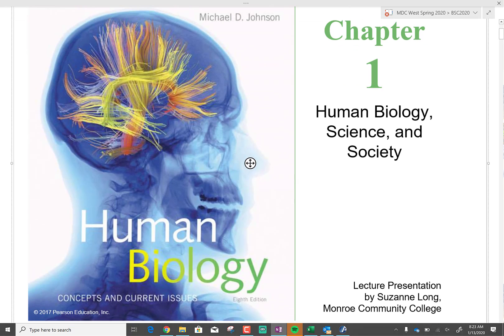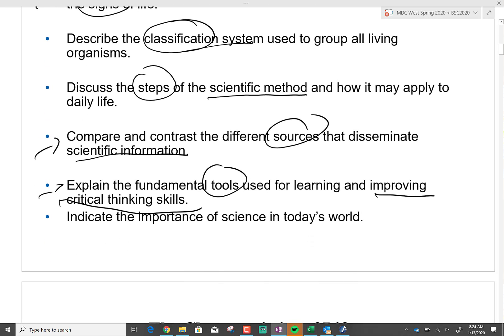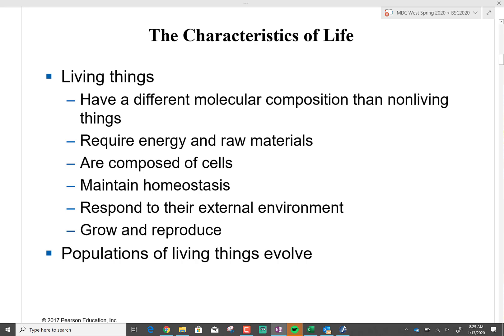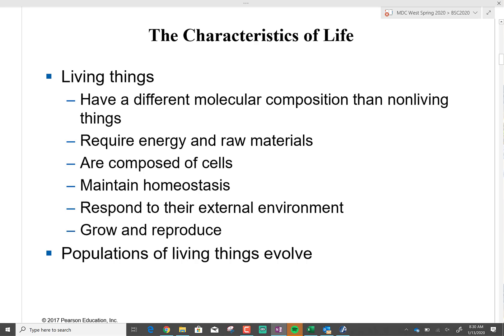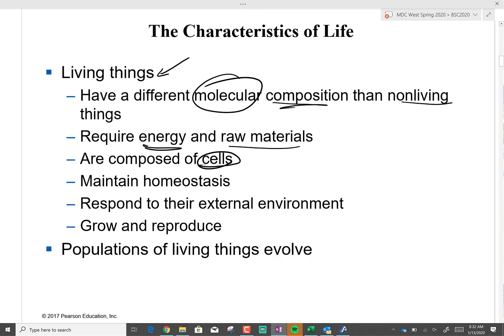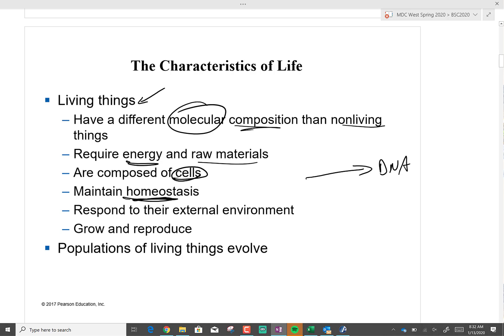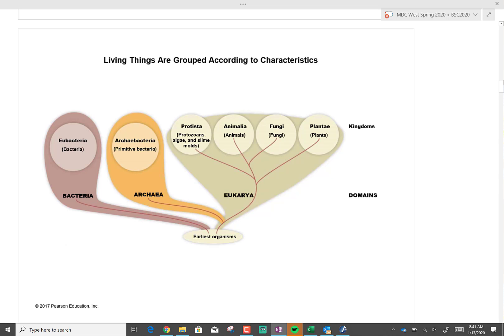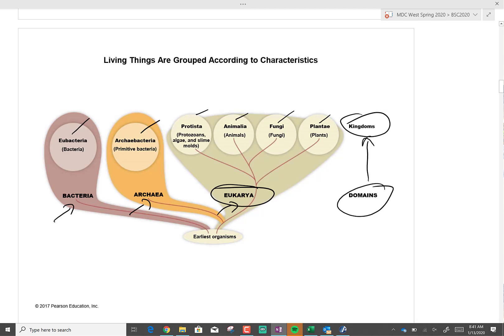1. Human Biology BSC 2020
Chapter 1 - Science and Society